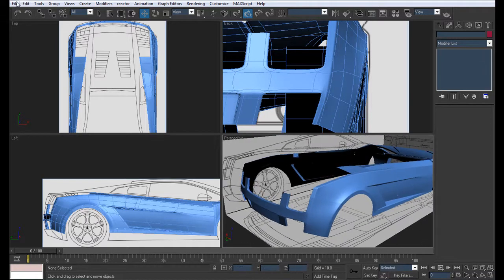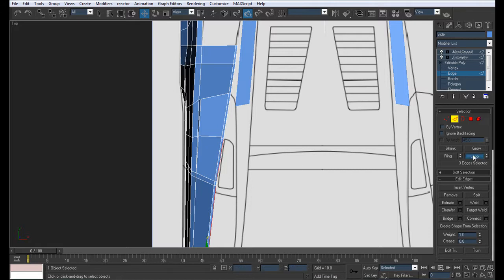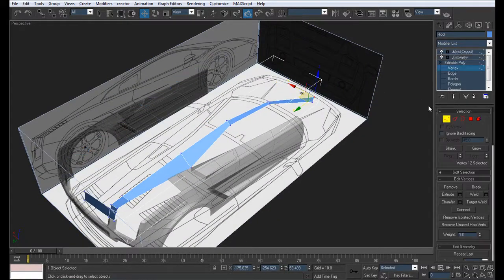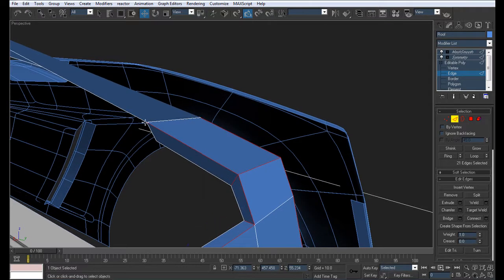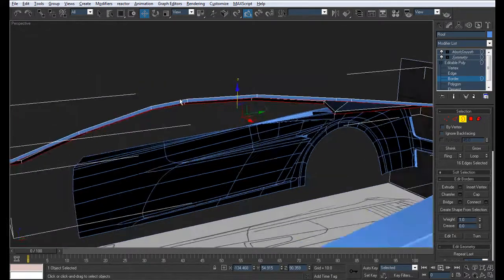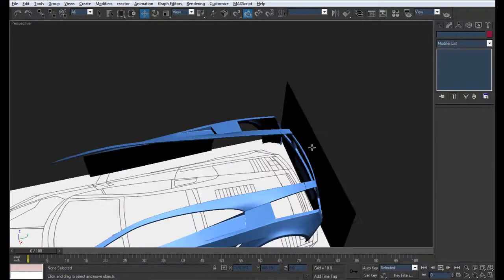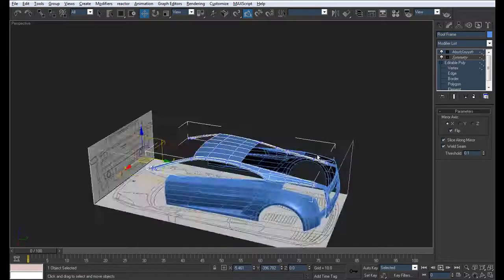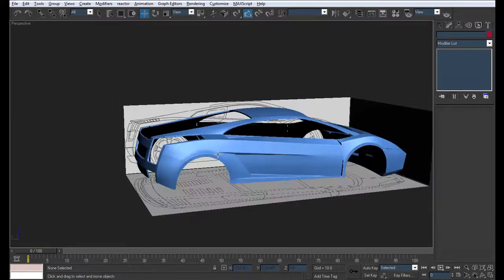Modeling the Lamborghini Gallardo - Part 12/15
So this car is difficult to describe. It’s not super difficult but it’s not super easy either. What makes it less intimidating is the face that it has well defined corners and edges every where – which we like! You know what…I’ll let you decide on it’s design. Dabble through 15 intricate parts of a tutorial made just for you – take it away!

Author: Mark Georgui